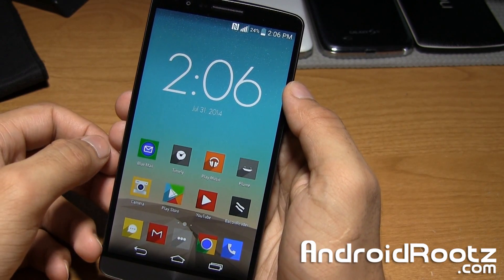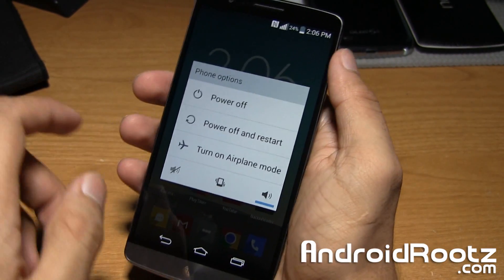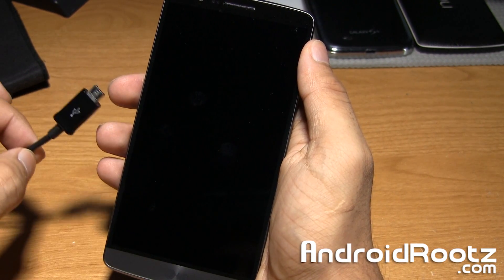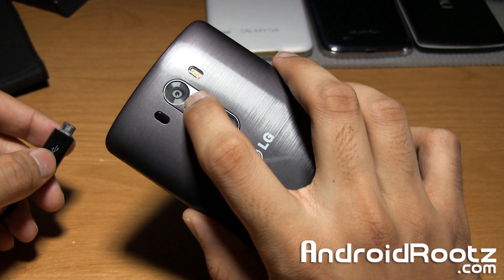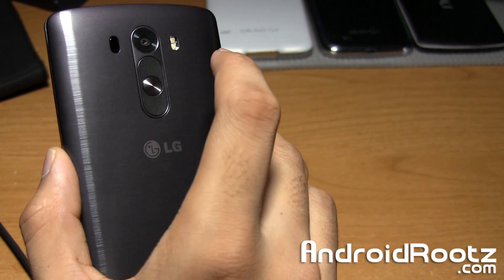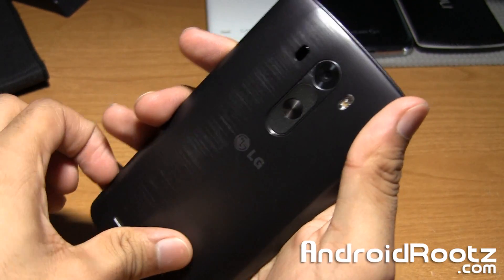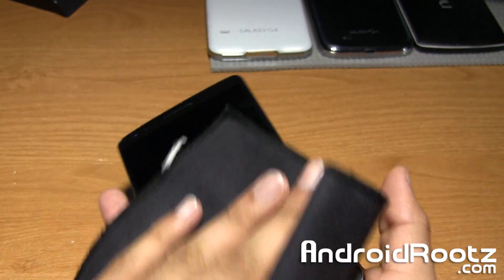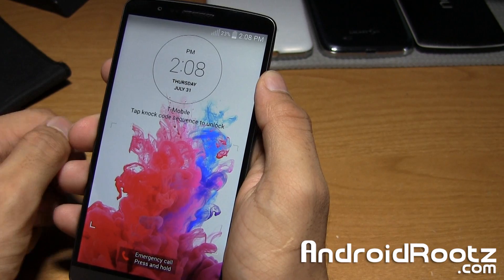How to Enter into Download Mode on LG G3!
A quick guide on how to enter into Download Mode on the LG G3.